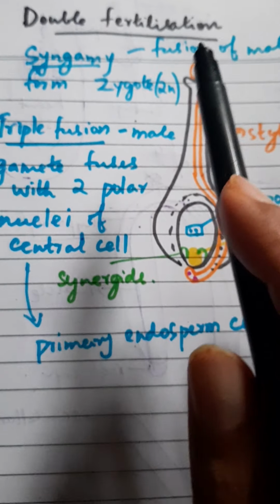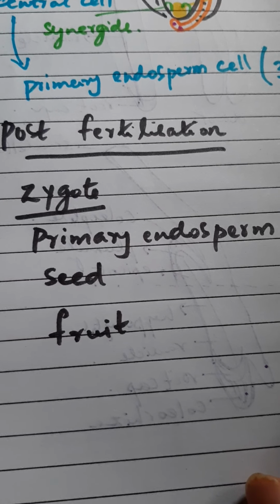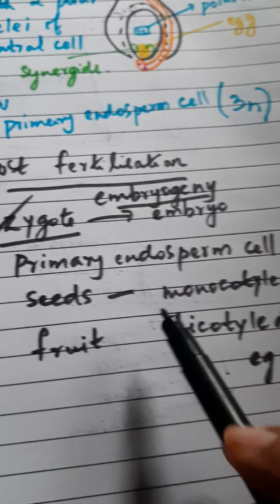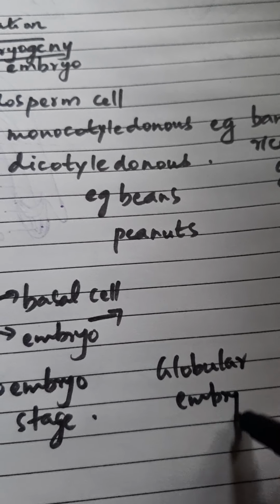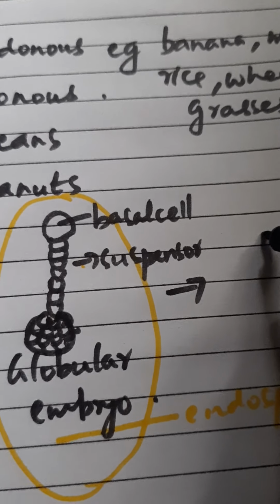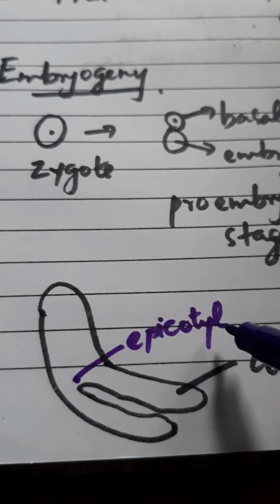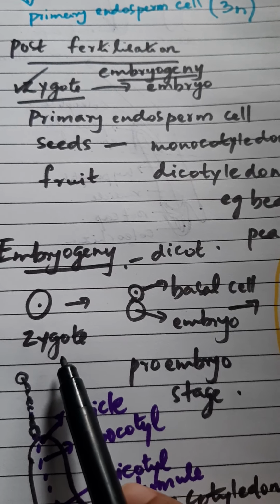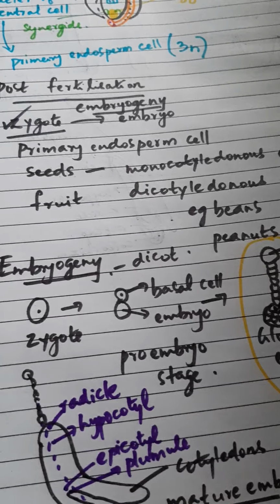Post fertilization - Embryogeny in dicots